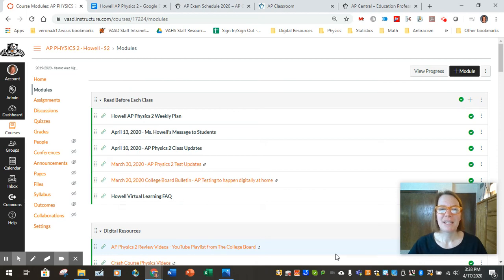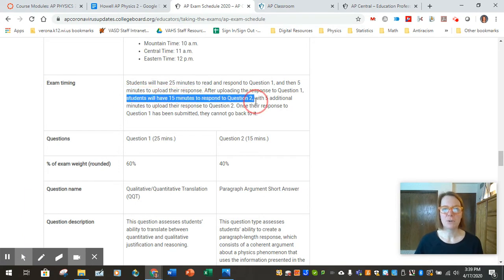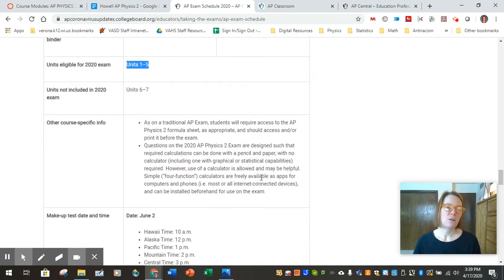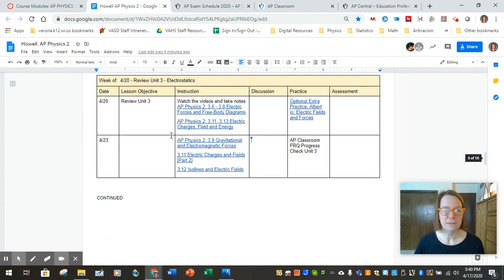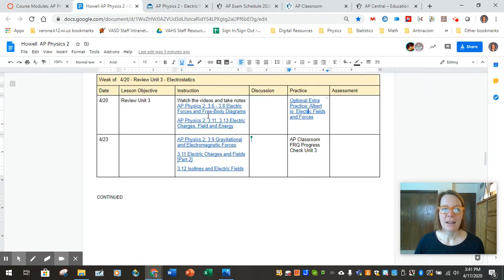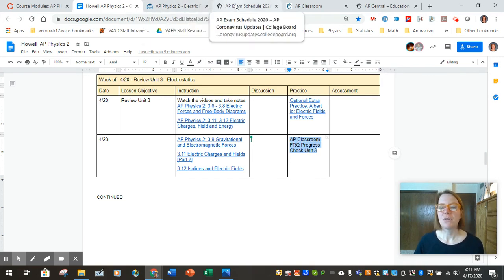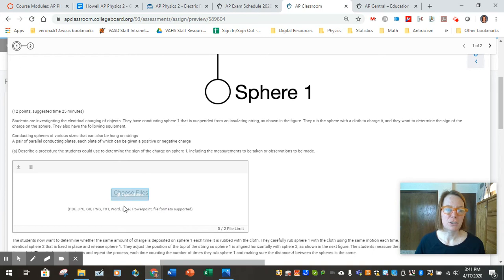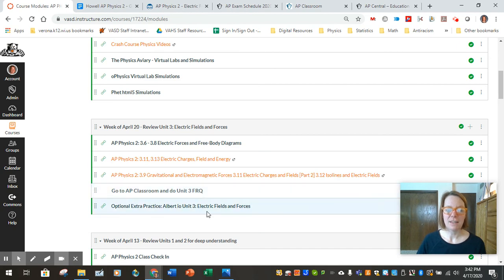Untitled: Apr 17, 2020 3:42 PM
April 20, 2020 - AP Physics 2 - Ms. Howell's Message to Students